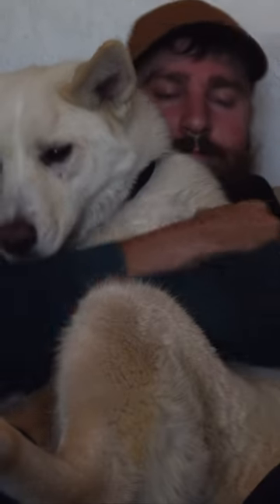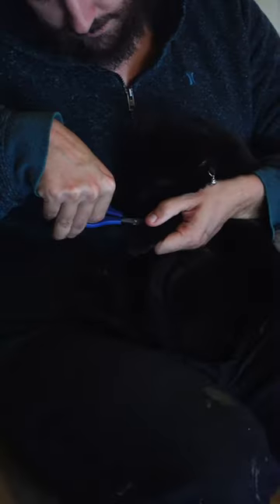WILL HE LOSE HIS EYE?!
His Eye was gashed!